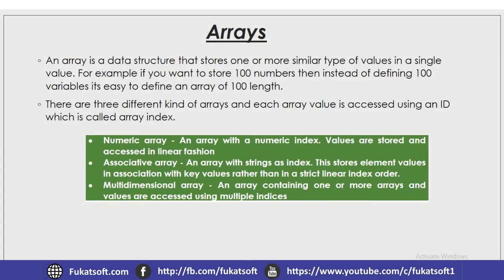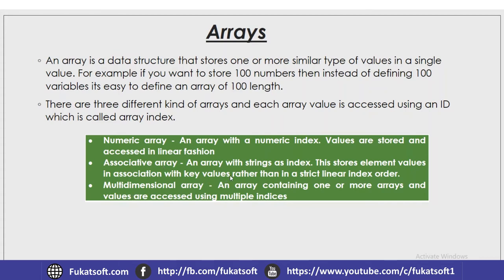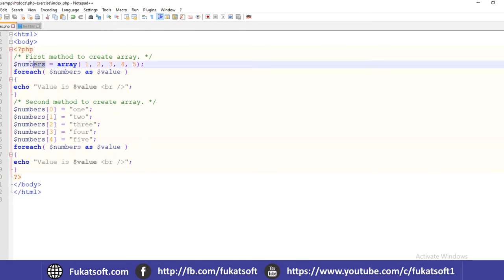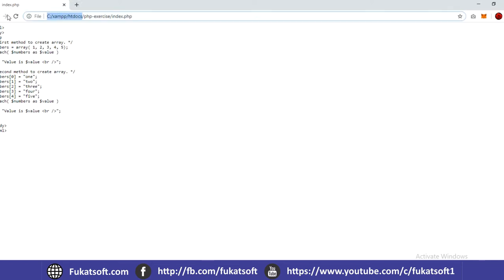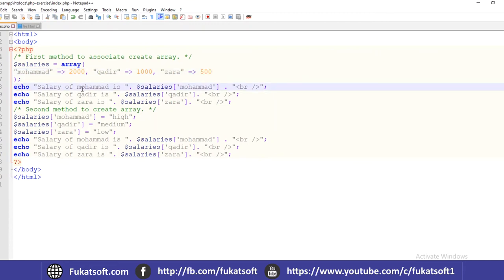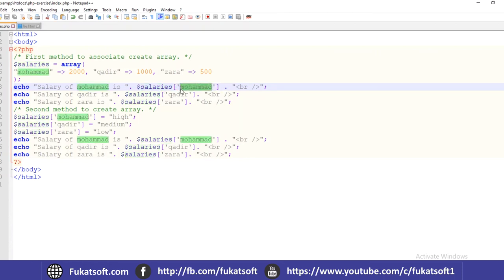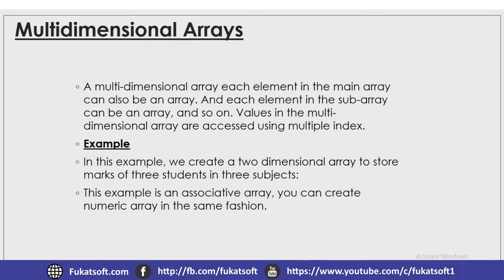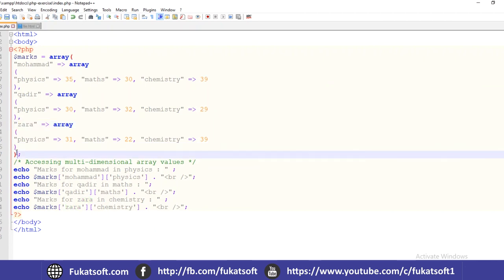PHP Arrays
PHP Tutorials for Beginners in Urdu and Hindi. In this lessons you can learn how to create  and access arrays, how to use PHP built-in arrays functions, why we use it and what its benefits.